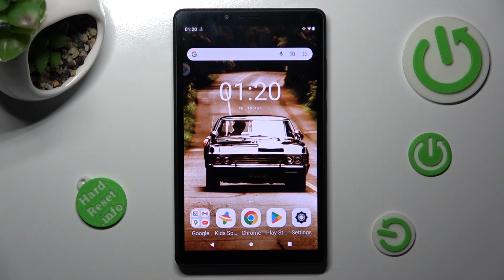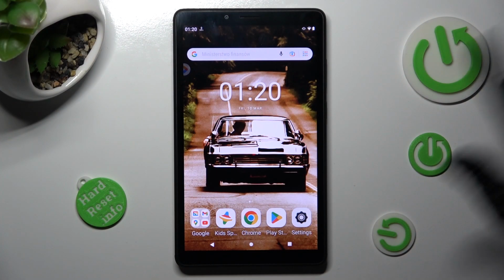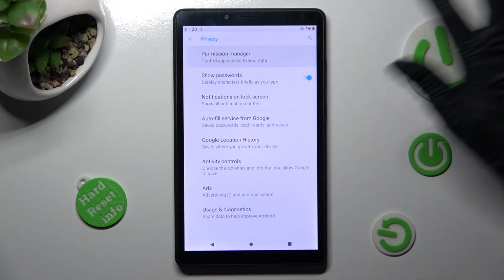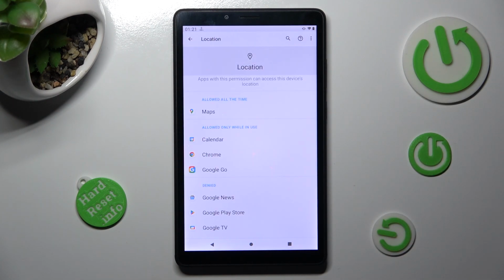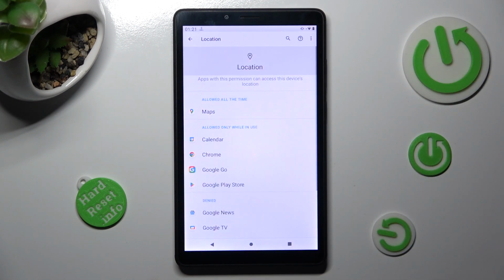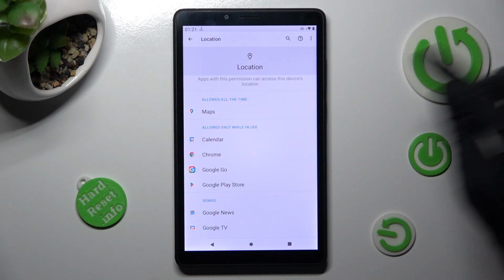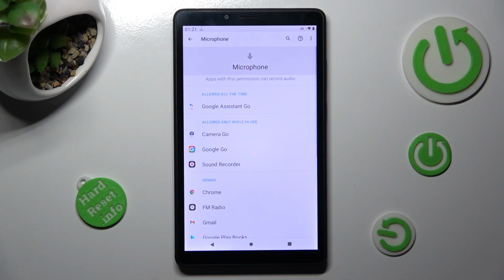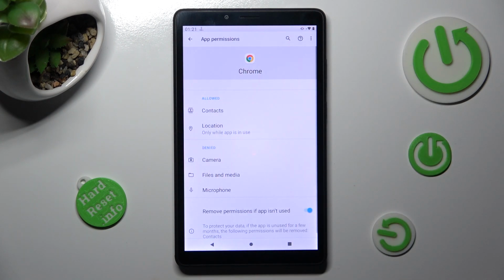How To Change App Permissions On Lenovo Tab M7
Check more info about Lenovo Tab M7 :
If you want to manage app permissions on Lenovo Tab M7. This video could be crucial. Just by following our step-by-step video tutorial, you can learn how to give apps permissions on Lenovo Tab M7. We hope they provide solutions to your problems or enhance the accessibility of your device. We look forward to seeing you in our next video.

How to allow app permissions on Lenovo Tab M7 ?
How to remove app permissions on Lenovo Tab M7 ?
How to clear permissions from app on Lenovo Tab M7 ?
How to adjust app permissions on Lenovo Tab M7 ?